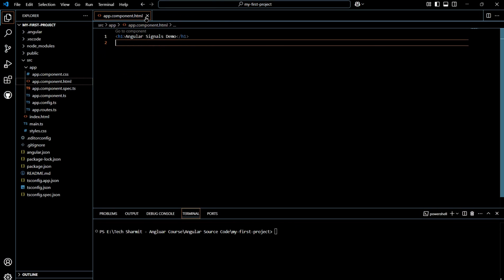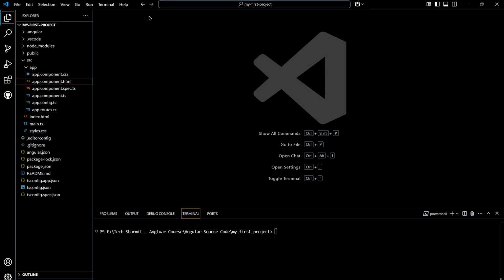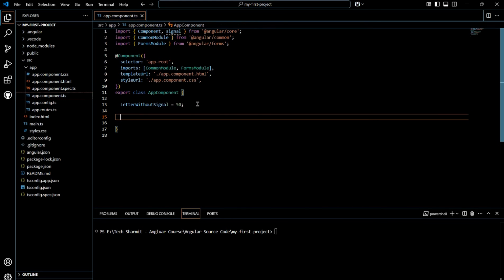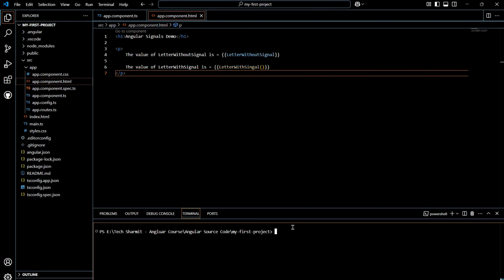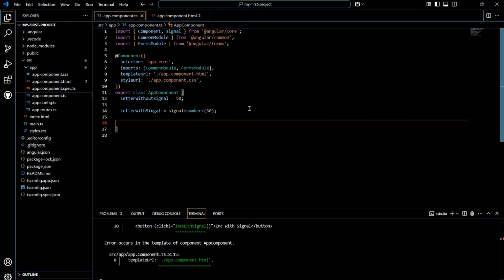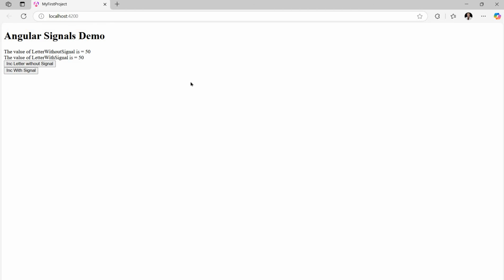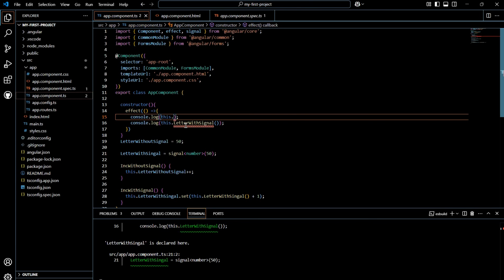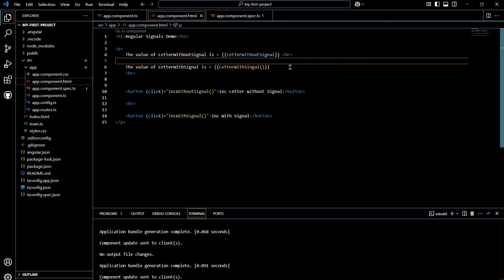Signal with effect() method in angular | Angular Signals Tutorial in English 2025 (Session-43)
What you’ll learn in this video of Angular tutorial for beginners:

1.What is effect() in Angular Signals and why it's used

2.How to run side effects reactively when signal values change

3.Step-by-step demo: using effect() with string, number, and object signals

4.Real-world use cases: logging, DOM interaction, and API triggers with effect()

5.Difference between effect() and traditional lifecycle hooks like ngOnChanges

6.How effect() works behind the scenes in Angular 19

7.Best practices for clean and efficient reactive effects

8.Managing dependencies inside effect() properly

Key Concepts Covered:

1.Reacting to signal changes using effect()

2/Setting up automatic reactive side effects

3.Using effect() to track multiple signals

4.effect() vs manual subscriptions in Angular

5.Real-time logging and debugging with signals

FAQ: Angular Signals with effect() Method
Q1: What is effect() in Angular Signals?
Q2: How is effect() different from a regular method call or ngOnChanges?
Q3: Can effect() respond to multiple signals at once?
Q4: What are good use cases for effect() in Angular apps?
Q5: Is effect() memory-safe and does it auto-clean?